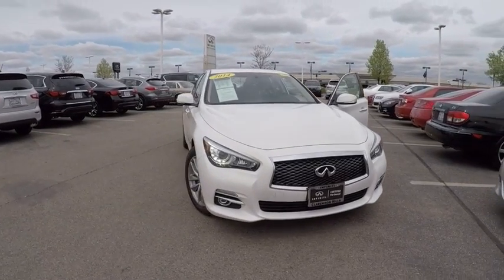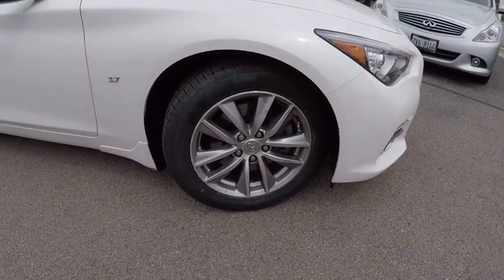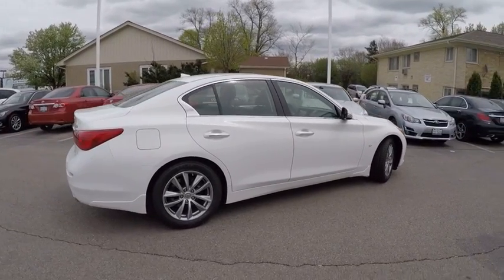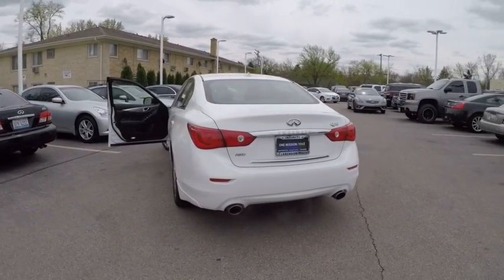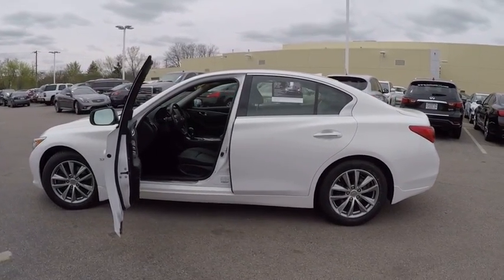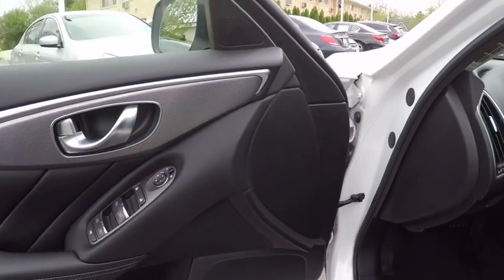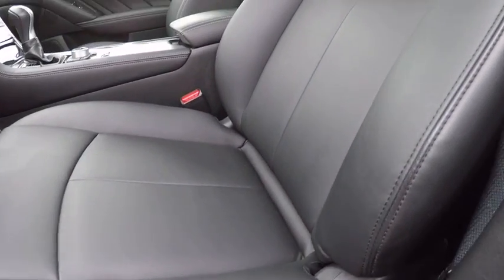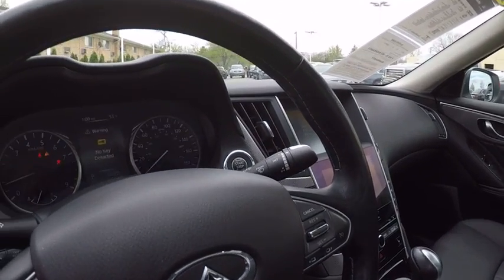2014 INFINITI Q50 Clarendon Hills IL P1847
2014 INFINITI Q50 Premium

415 E. Ogden Ave